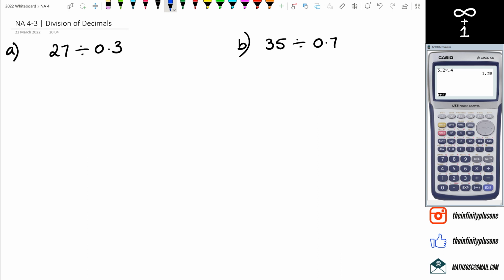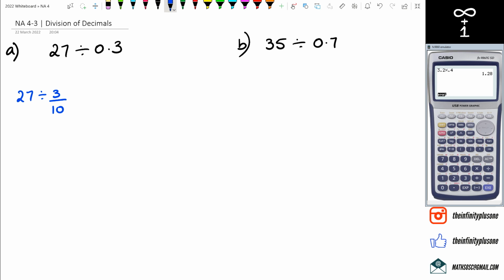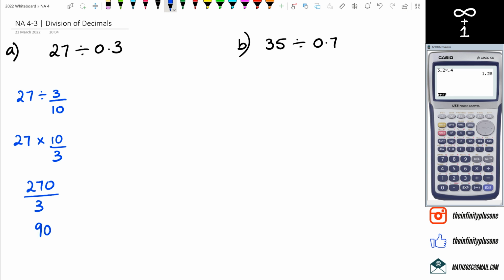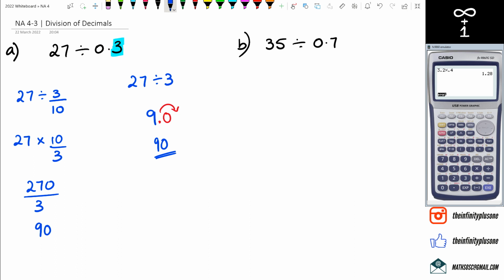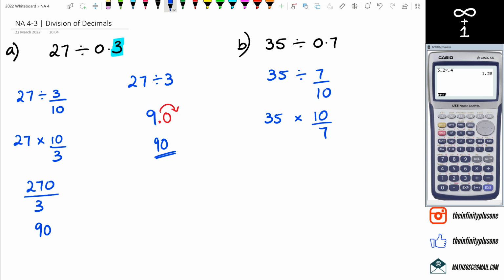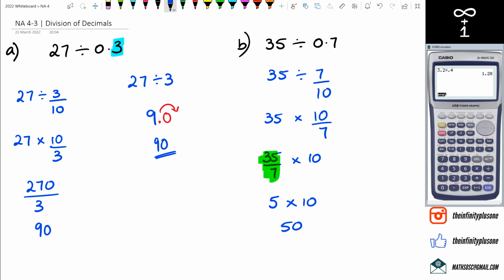Division of Decimals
Learn how to divide decimals easily with this simple tutorial. Understand the steps and master decimal division effortlessly.

NA4-3 Part 9 of 9 | Division of Decimals

Division of decimals tutorial
Simple guide to dividing decimals
Learn how to divide decimals
Easy explanation of decimal division
Math lesson on dividing decimals
Teaching division with decimals
Basic math lesson on decimal division
Math practice with decimal division explained
Simple breakdown of dividing decimals
Easy tutorial on decimal division
Understanding division of decimals in a simple way
Tutorial on dividing decimals for beginners